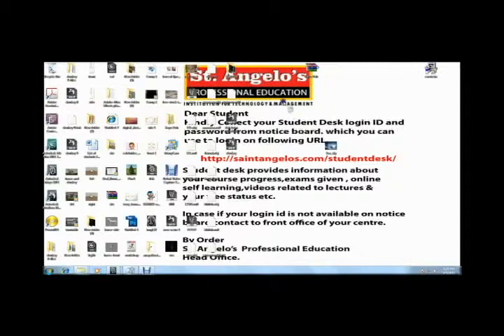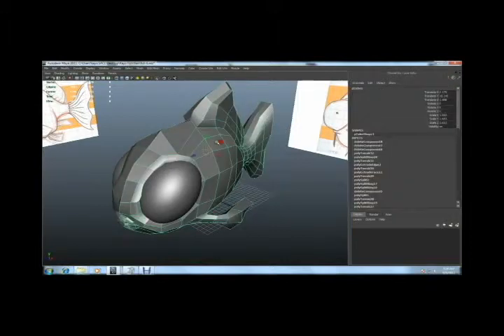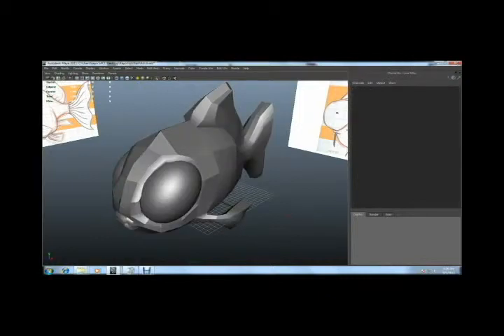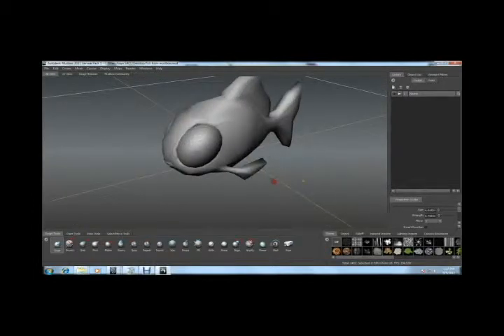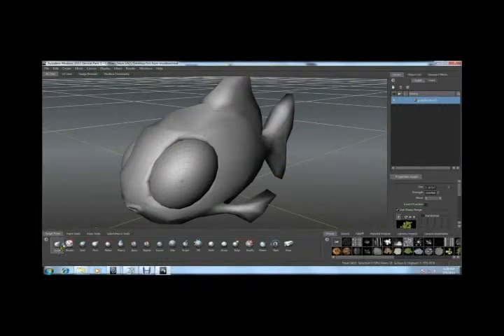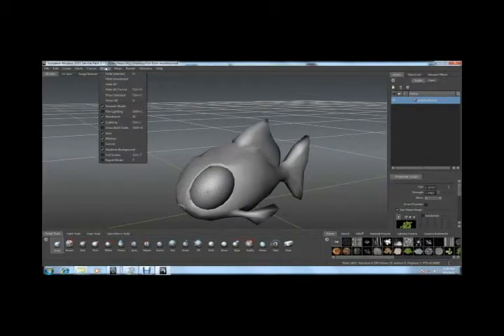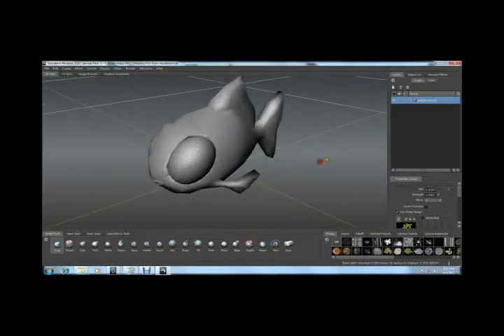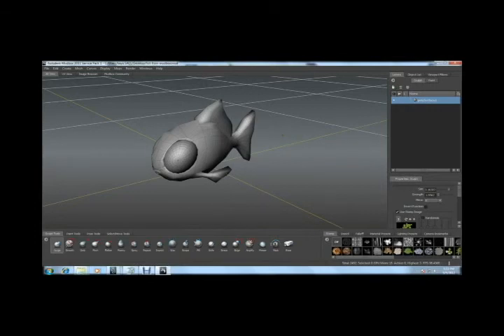Importing and exporting Geometry..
Importing and exporting mesh from 3d application to Mudbox..